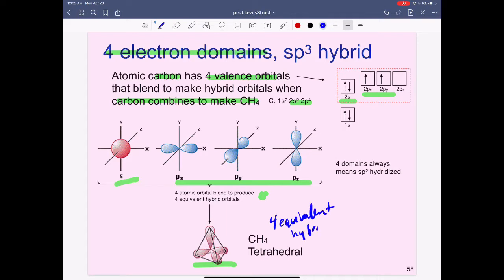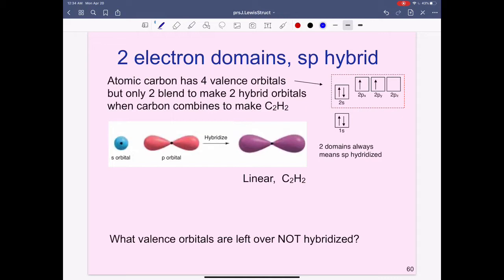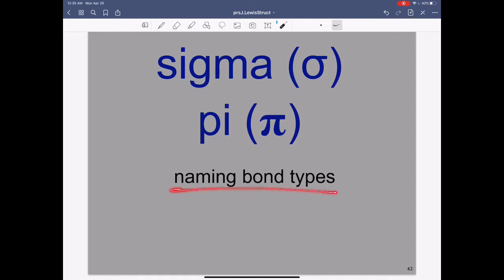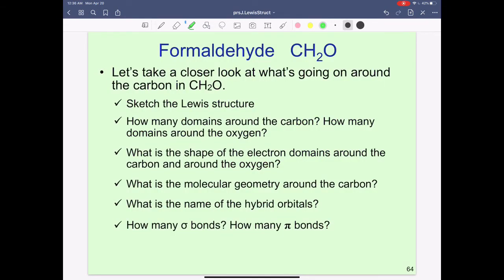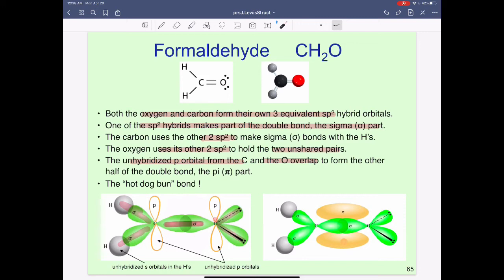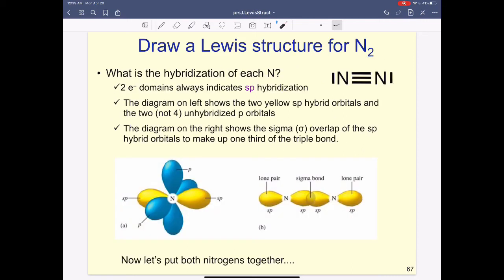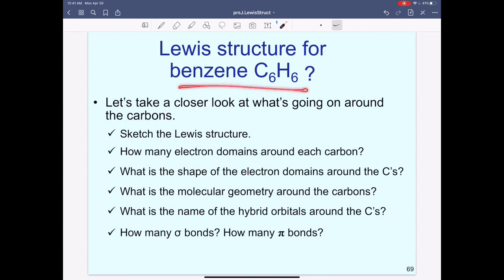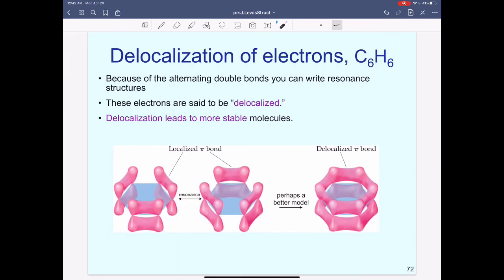Hybridization, sigma & pi bonds